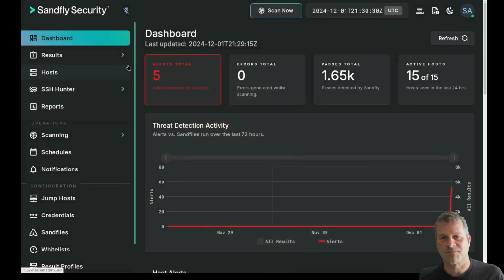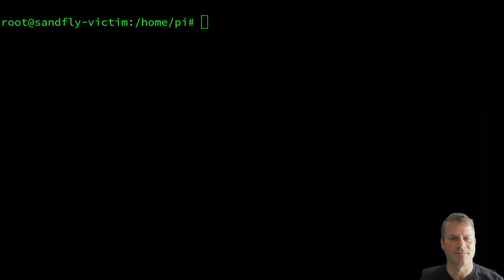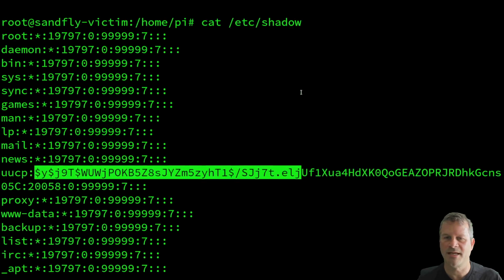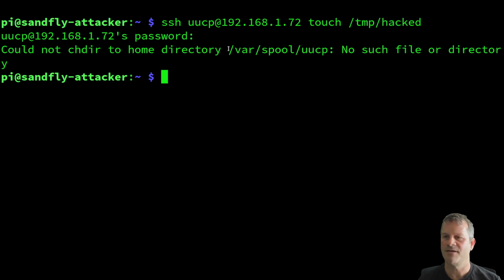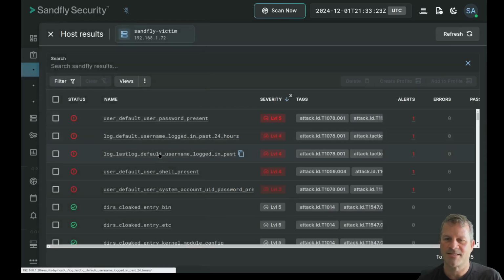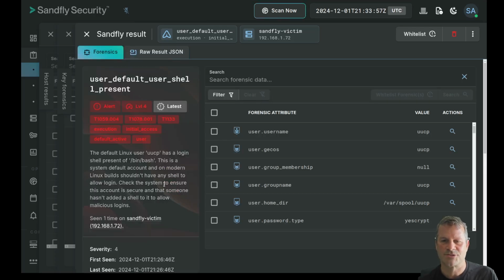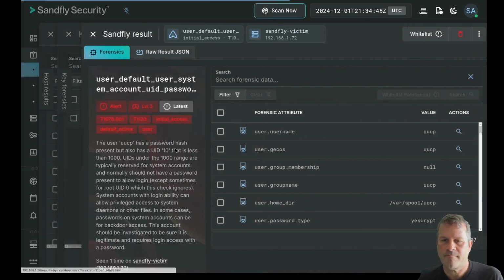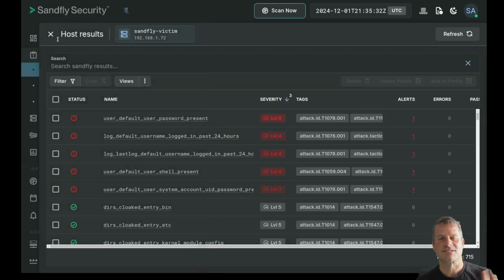Linux EDR Default User Password Attack Detection and Forensics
Linux ships with many default users disabled out of the box, but what happens if someone were to give them a password to enable login? Well, it would give them a backdoor user! In this video we explore this threat, how it looks with command line forensics, and how to use Sandfly's agentless Linux EDR to watch your system for this attack to know if it is happening.

Sandfly is able to find this and many other types of Linux attacks without deploying any endpoint agents. Find out more and get a free license below: